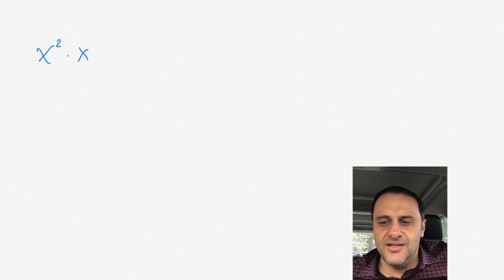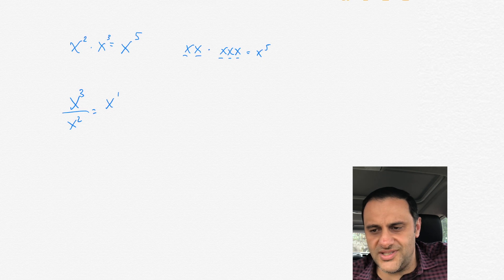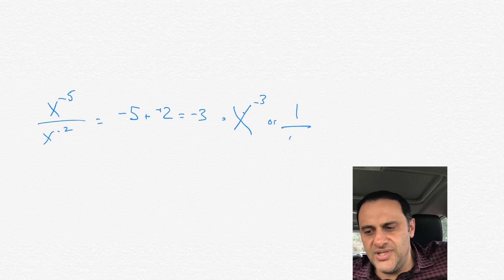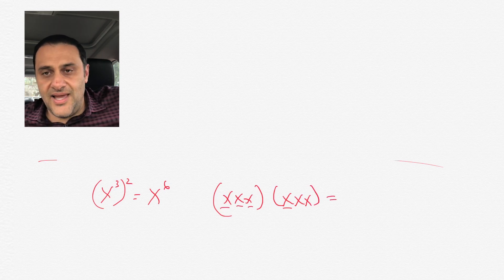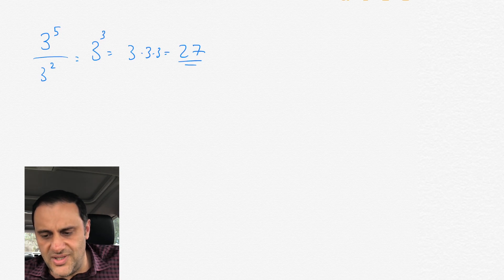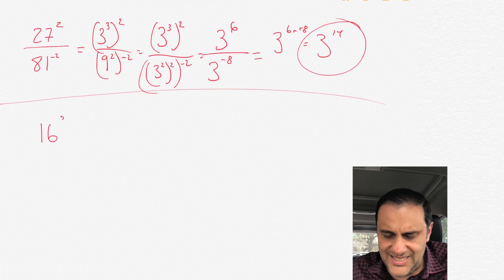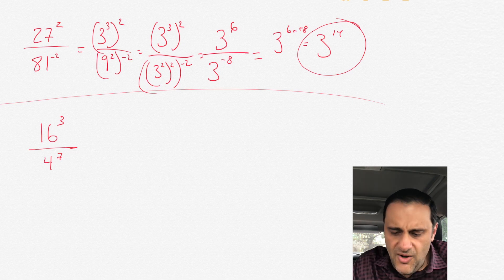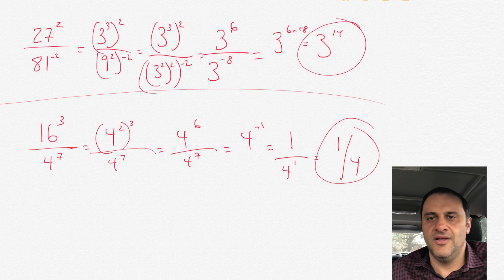53 Exponent Crash Course for SAT, GMAT, GRE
Exponent Crash Course for SAT, GMAT, GRE

Great practice for algebra students and those studying for GMAT SAT GRE, ACT. The video explains how to solve "exponent" questions.